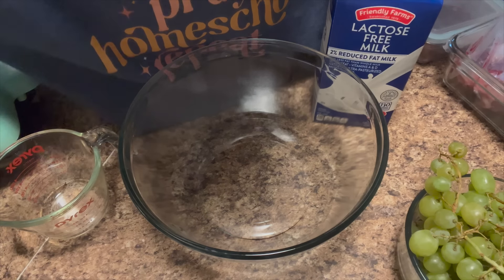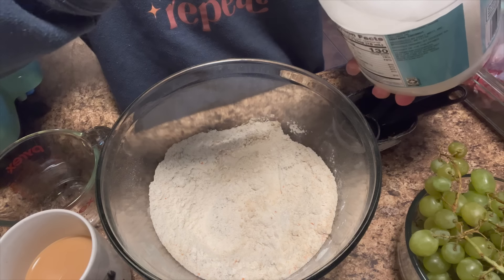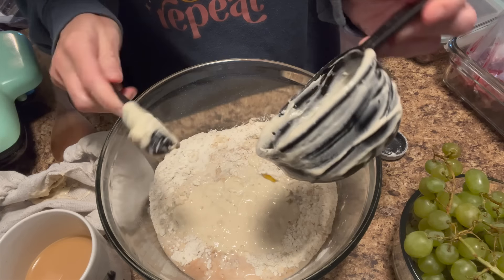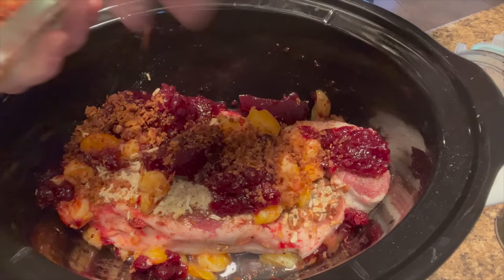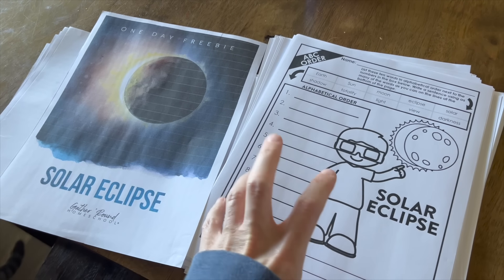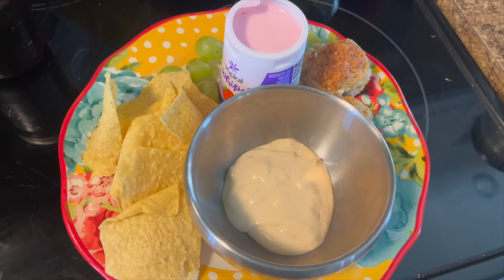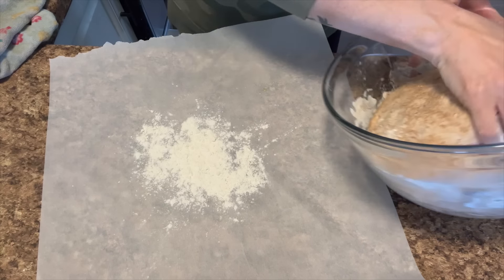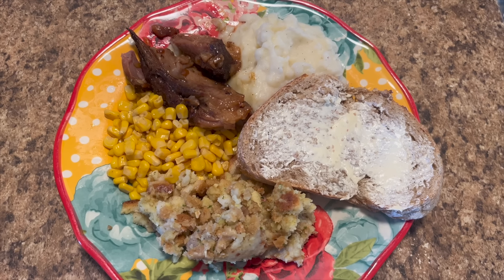SUNDAY ROAST & ALL DAY IN THE KITCHEN!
Welcome back everyone!  Today I'm sharing all kinds of food!

waffles:
1 cup flour
1 1/2 tsp baking powder
1 tsp salt
3 tbsp sugar
*whisk then add
3 tbsp melted butter
1 tsp vanilla
1/2 c milk
2 eggs
1 c sourdough discard

**COMPANY LINKS**

The Good and the Beautiful Science for Little Hearts and Hands & Waves

FlashFood code to get $3 free (and give me $3):  TIFF3EFHY

*KITCHEN:*
Beautiful Air Fryer
Ninja Blender
CuisinArt Knife Set
Stainless Steel Bowls
Stainless Steel Plates
Stainless Steel Silverware
Carey Digital Canner
Presto 23qt Pressure Canner
Electric Kettle
Instant Pot
Keurig Duo
Kitchen Aid Food Processor
Flour/Sugar Containers

*BIBLE + BOOKS:*
Kindle Paperwhite
Beautiful Word Bible
Beautiful Devotional
Gratitude Journal
3 Year Q&A for Kids
Kids for 10 Tablets

*HOME:*
Thin Dry Erase Markers
Cat Tower
Cat Water Fountain
Stick Vacuum
Bissell Crosswave
Bissell Steam Mop